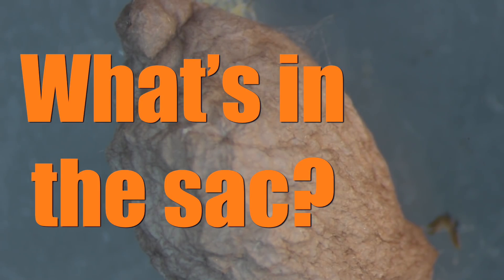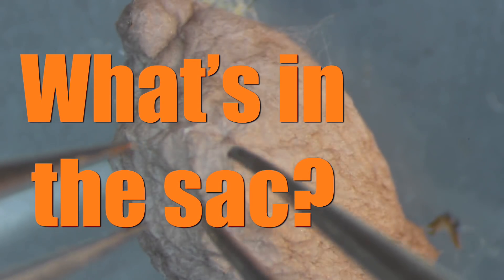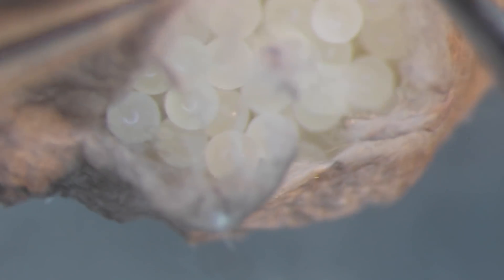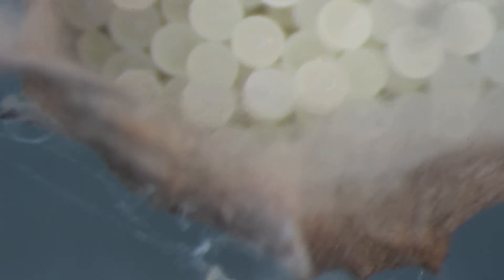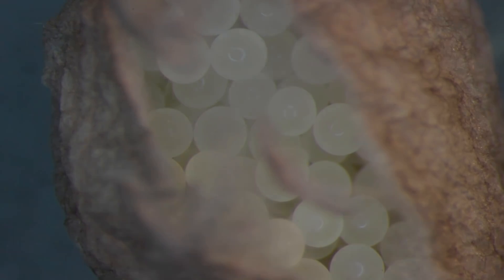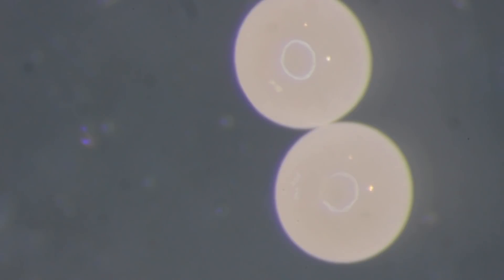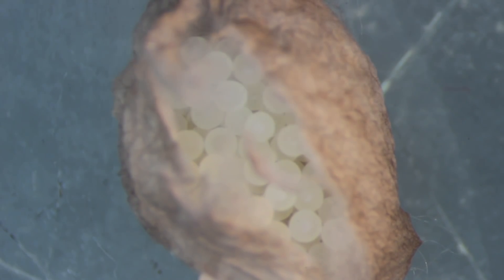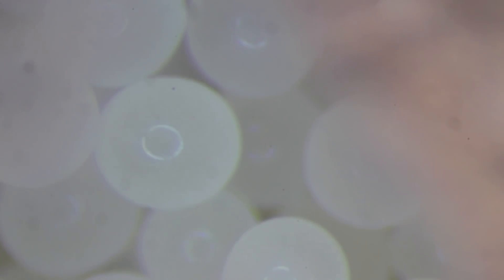What's in the sac?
Mary and I open up a spider egg sac and take a peek inside. It's full of embryos!